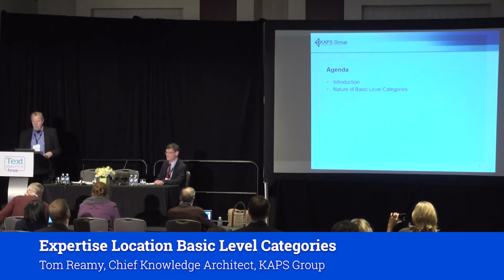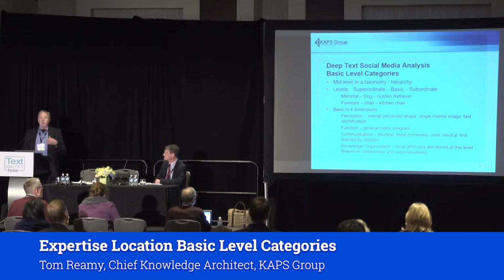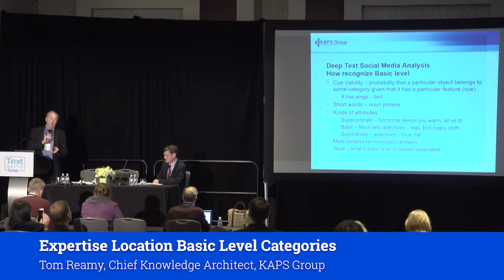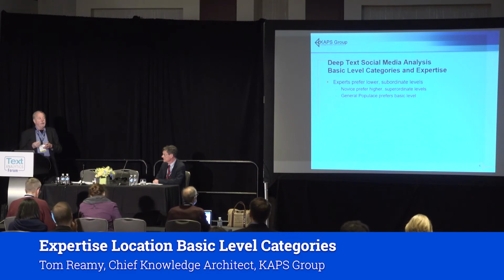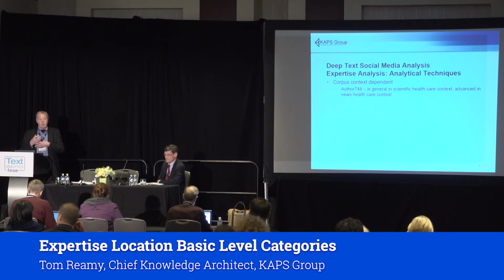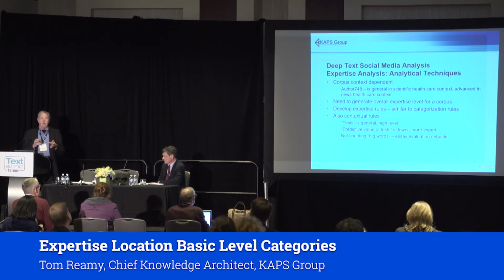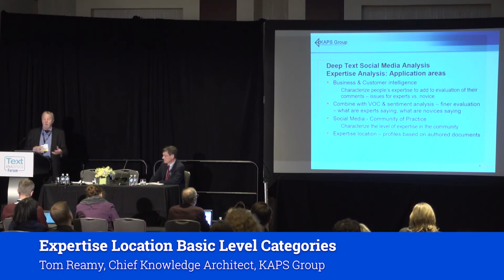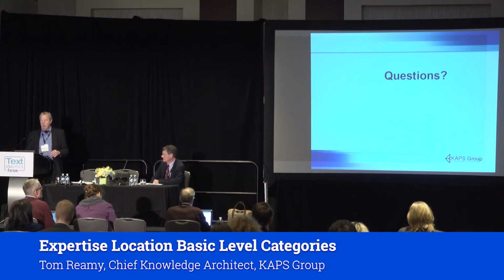Expertise Location Basic Level Categories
Tom Reamy. Chief Knowledge Architect, KAPS Group